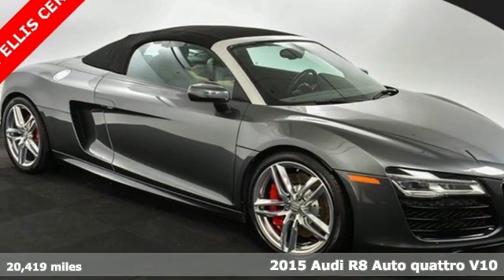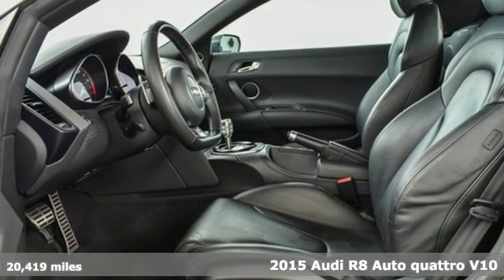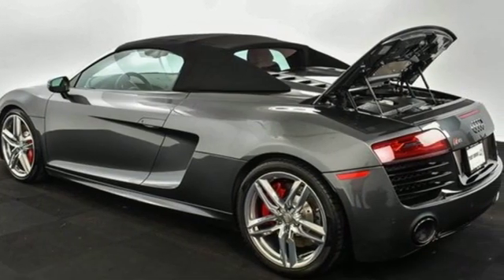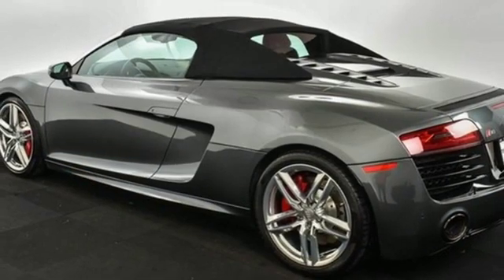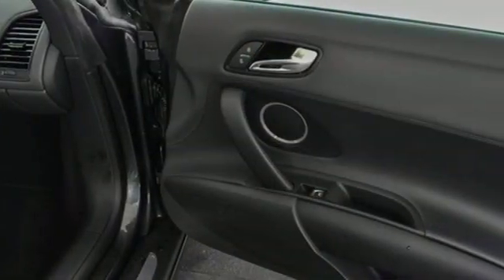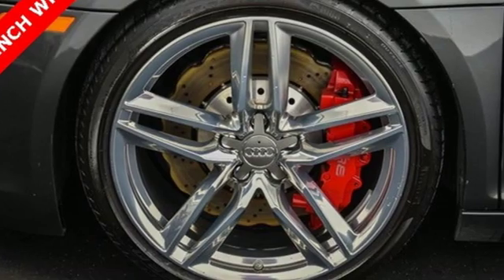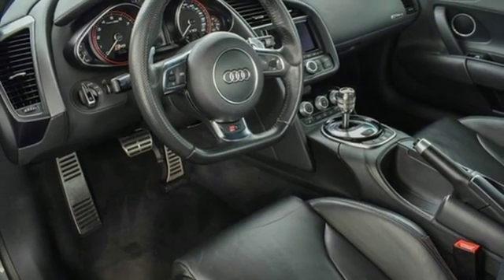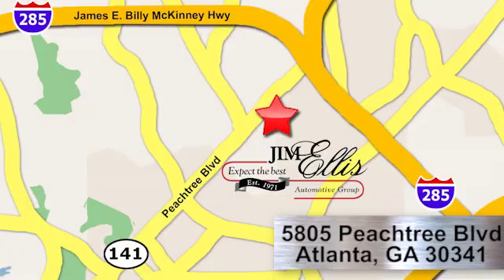Used 2015 Audi R8 Atlanta Alpharetta, GA A16956A - SOLD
Year: 2015
Make: Audi
Model: R8
Trim: 5.2
Engine: 5.2L V10 FSI DOHC
Transmission: 7-Speed Automatic S tronic
Interior: Black
Mileage: 20419
Stock #: A16956A
VIN: WUAVNAFG7F7002042
Jim Ellis Certified $183,600 original MSRP 2015 Audi R8 5.2 V10 quattro Spyder configured in a classic Daytona Gray Pearl Effect/Black Roof over Black nappa leather Sport seats. This powerful V10 supercar has passed our Jim Ellis safety inspection and offers high performance numbers from a 525 horsepower V10 engine mated to a lighting quick S Tronic transmission and grippy quattro all wheel drive. This R8 Spyder is stylish yet practical with great amenities and options. Carfax saves you big!!!brbrbrbrbr*3-Step Heated Sport Seatsbr*Adaptive suspensionbr*Auto-dimming door mirrorsbr*Auto-dimming Rear-View mirrorbr*12 speaker Bang & Olufsen Sound Systembr*Exterior Parking Camera Rearbr*Front and rear parking sensorsbrFine Nappa Leather Seat Trimbr*Fully automatic LED headlights br*Garage door transmitter: HomeLinkbr*R8 Laser Red Painted Brake Calipersbr*Navigation Systembr*AM/FM/Satellite w/Channel Preset Capabilitybr*Rain sensing wipersbr*R8 Spoilerbr*R8 Sport steering wheelbr*R8 19" 5-Double Spoke Forged Aluminum designbrbrbrbrbrbrAudi Atlanta is the largest Pre-Owned Audi Dealership in the nation. Our inventory moves extremely quickly. PLEASE BE SURE TO SECURE YOUR APPOINTMENT. All vehicles are subject to sale at any time. As a courtesy to our clients, a partial payment and signed agreement will secure an appropriate window of time to allow for travel to inspect and accept the vehicle.

Address:
5805 Peachtree Boulevard